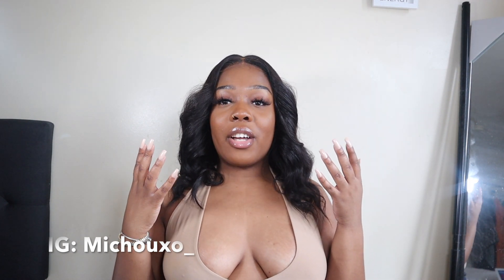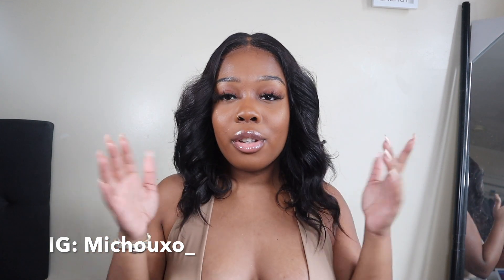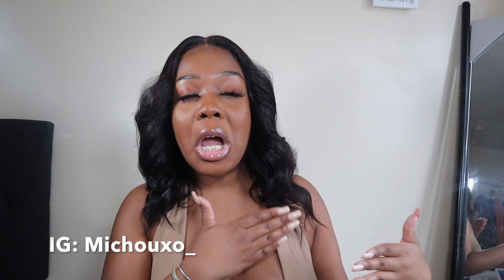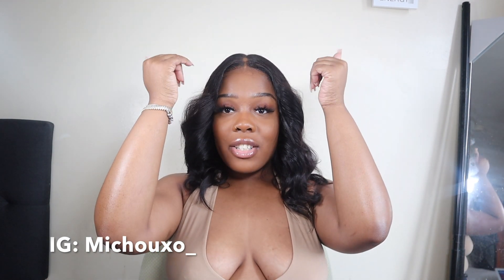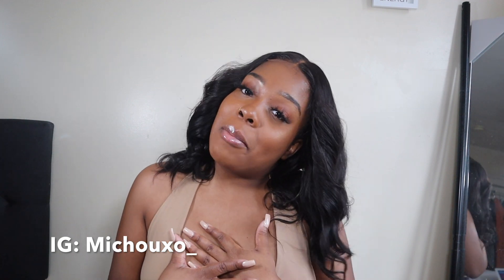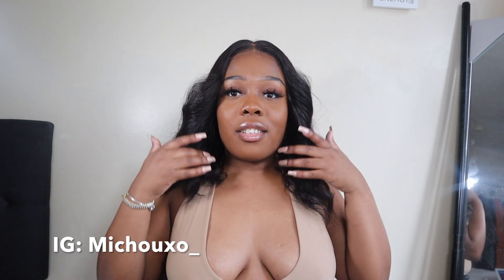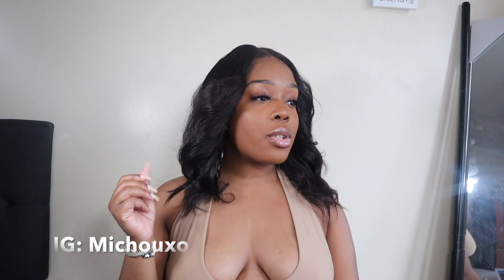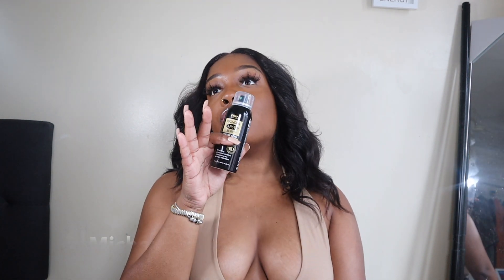TTT Wigs review! Affordable wig! Baddie on a budget!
Whats popping y'all? today we are checking out this fire closure wig from TTT Wigs.
Wig details: 18inches, closure wig, under $300 and payment installment option available .

Business IG : Michouxllc